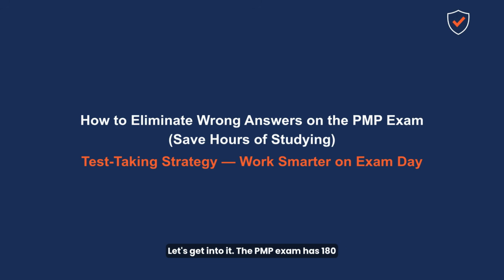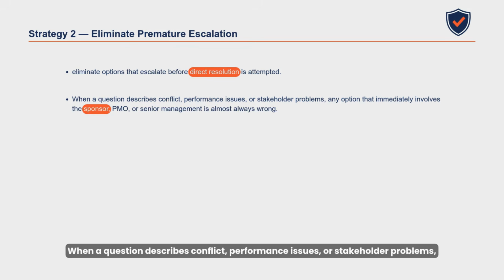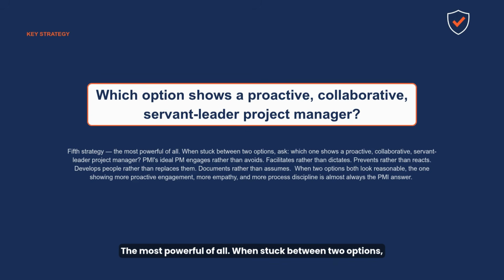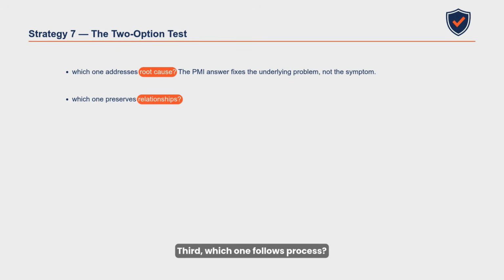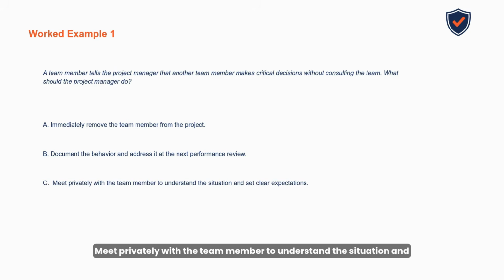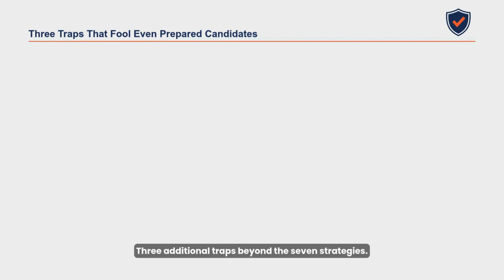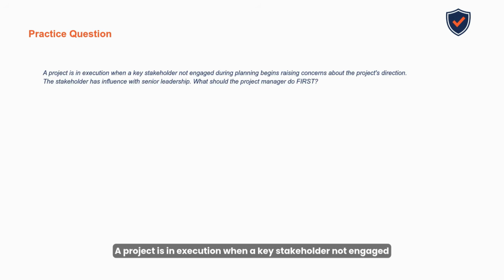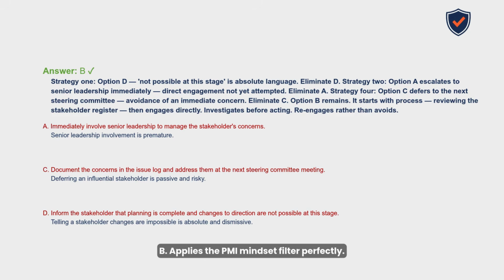The Six-Step System to Never Pick a Wrong Answer Again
In this video I break down  How to Eliminate Wrong Answers  from the PMP Exam Content Outline — clear, focused, and straight to the point.

Most PMP candidates lose points not because they do not know the material, but because they cannot eliminate wrong answers under pressure. This video provides a systematic approach for PMP candidates to eliminate wrong answers on the exam, focusing on test-taking strategies rather than just material knowledge. We outline several elimination method techniques and include practice pmp exam questions to illustrate these methods, vital for your overall pmp exam preparation and pmp certification journey.

00:00 Introduction
00:42 What Is the Critical Path?
01:24 Network Diagram — The Foundation of CPM
02:06 Key Terms: ES, EF, LS, LF, and Float
02:48 Our Example Network Diagram
03:30 Forward Pass — Calculate Early Start and Early Finish
04:12 Forward Pass — Step by Step
04:54 Backward Pass — Calculate Late Start and Late Finish
05:36 Backward Pass — Step by Step
06:18 Float and Critical Path Identification
07:00 Total Float vs Free Float
07:42 What the Critical Path Tells You — Exam Scenarios
08:24 Crashing and Fast-Tracking — CPM in Action
09:06 Watch Out — 4 Common CPM Exam Traps
10:30 Practice Question
11:12 Answer Explanation
11:54 Outro